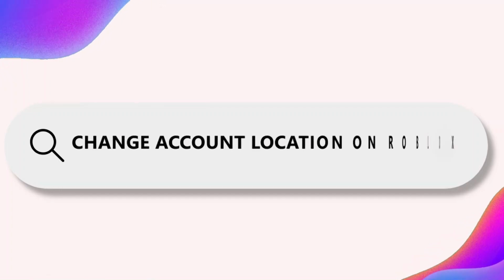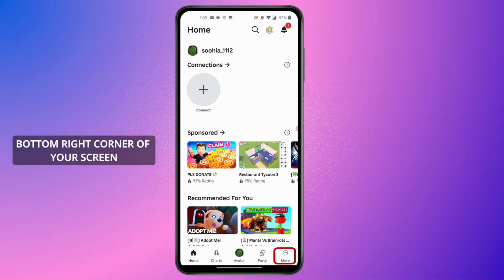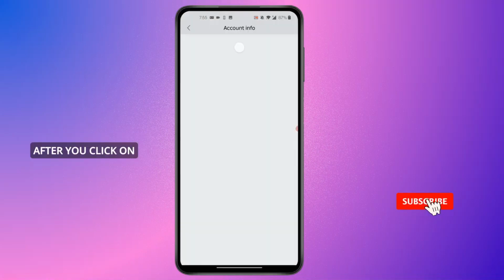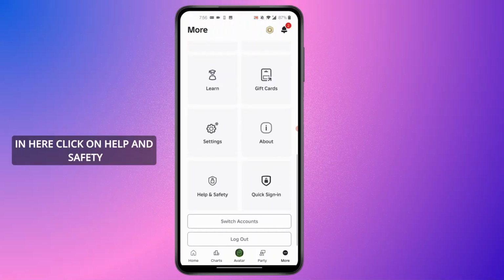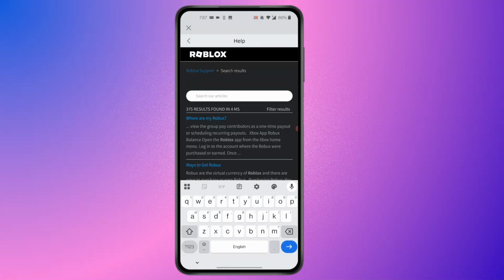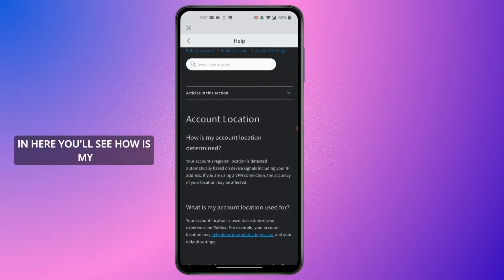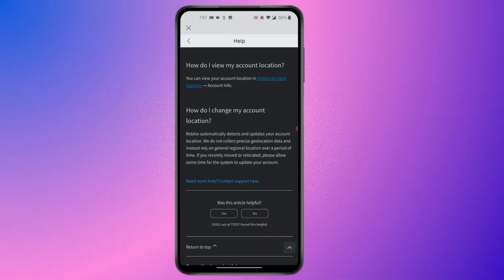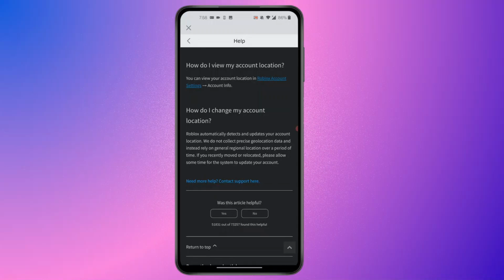How to Change Account Location on Roblox (Hidden Country Fix)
Title: How to Change Account Location on Roblox (Hidden Country Fix)

Want to change your Roblox account location but can’t find the option? This video will show you how to fix the hidden country issue on Roblox and update your account region easily. Whether you're asking, "How do I change my Roblox country?" or struggling with Roblox not showing location settings, this quick tutorial will help you fix it step-by-step. Learn how to update your Roblox location safely and make sure your country settings are correct. Watch now to see how to change your account location on Roblox in minutes!